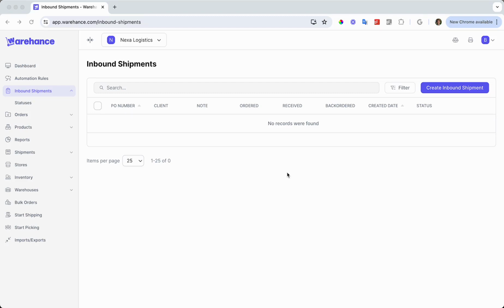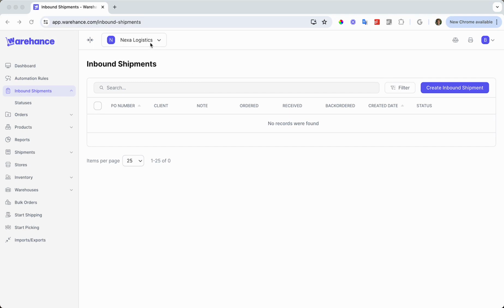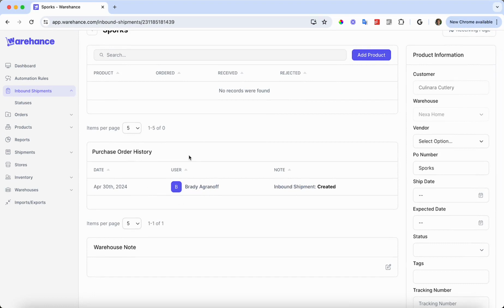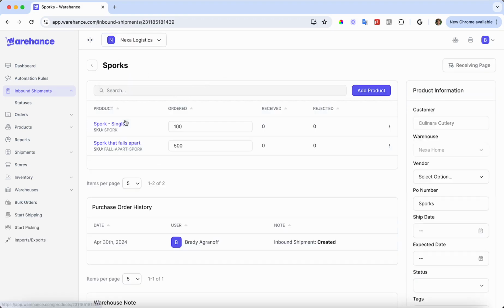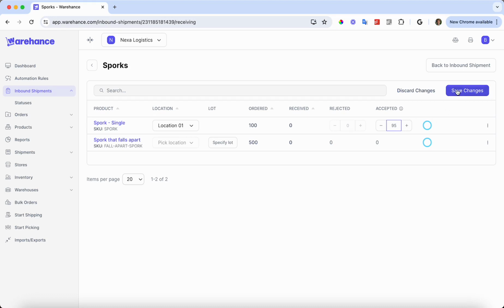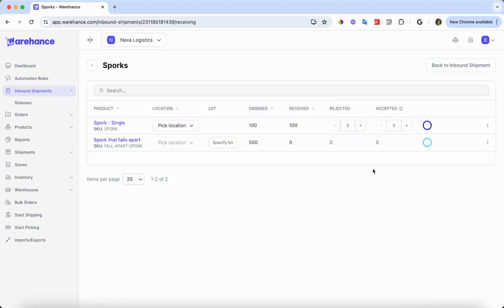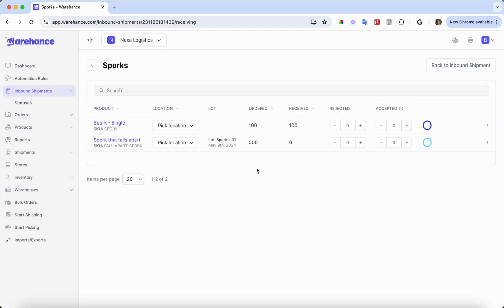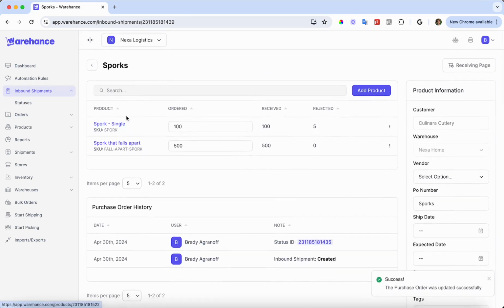Inbound Shipments - Warehance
In In this tutorial, we walk you through the process of receiving and processing inbound shipments. Follow along to optimize your warehouse operations.

Timestamps:
0:00 - Introduction to Inbound Shipments
0:49 - Creating a Purchase Order
1:57 - Adding Products to the Purchase Order
2:23 - Receiving Inventory Items
3:28 - Handling Rejected Inventory
4:06 - Specifying Lot Information
4:51 - Customizing Shipment Statuses